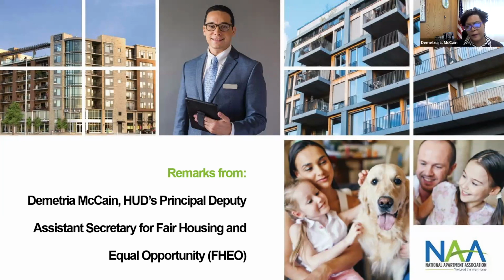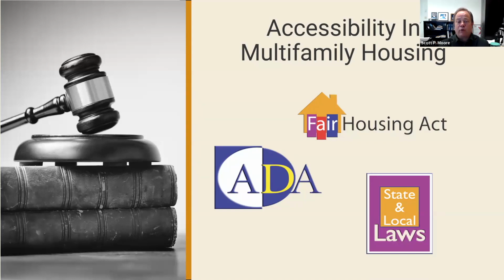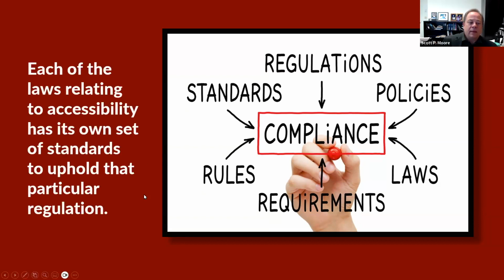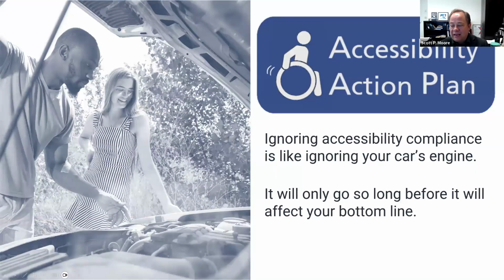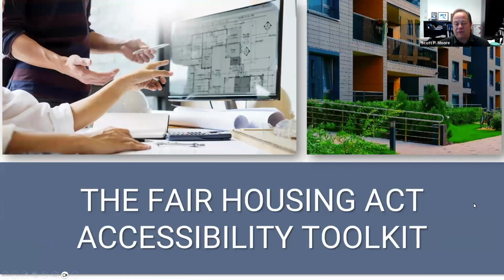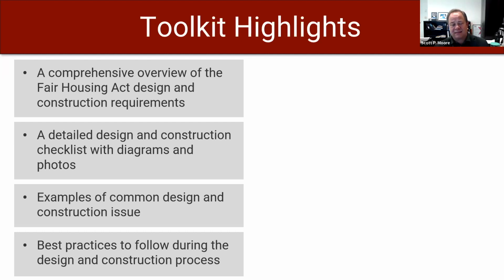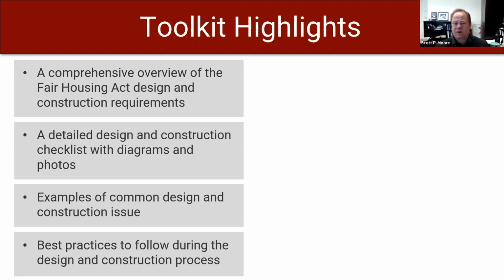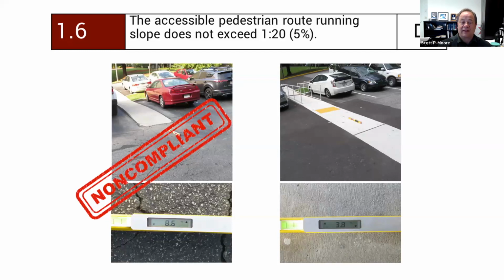April is Fair Housing Month: Accessible Design and Construction Requirements for Apartments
Developers, builders, owners and managers must ensure the design and construction of rental housing is accessible to persons with disabilities. Industry professionals cannot rely on local building inspections to understand whether their communities comply with federal fair housing requirements. Watch as we discuss the importance of accessible design and construction of housing for disabled renters and our industry resources to help you understand your responsibilities.